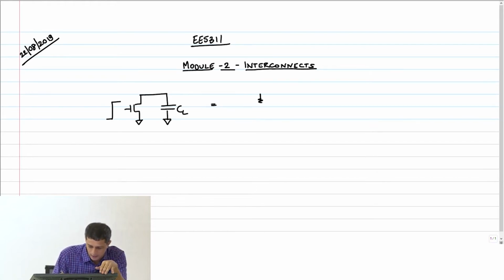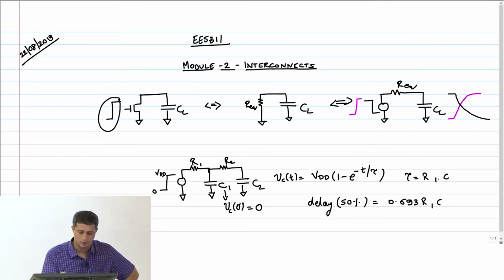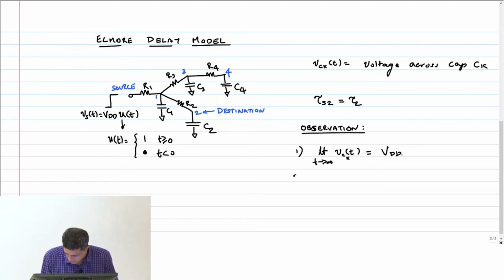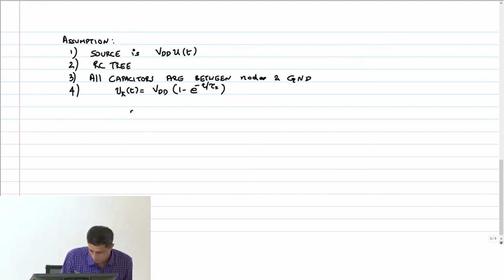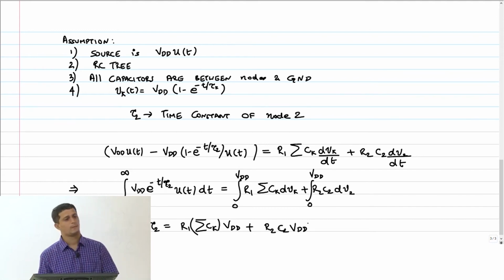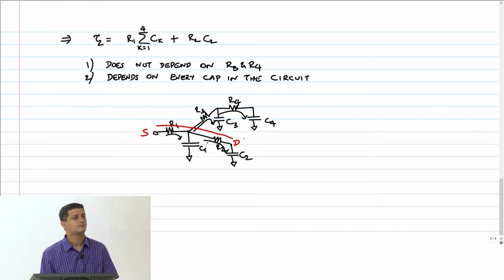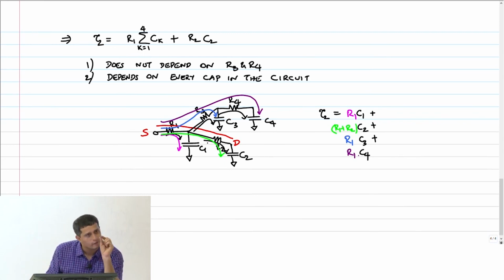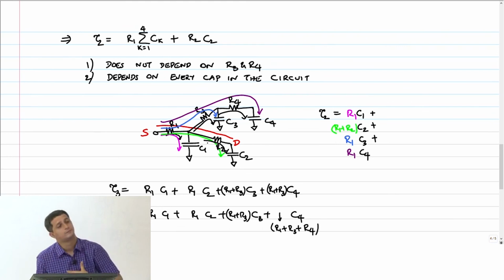Inverter - 13 - Elmore Delay Model